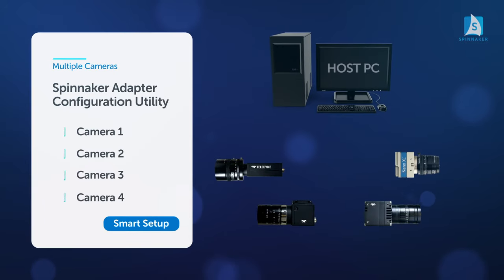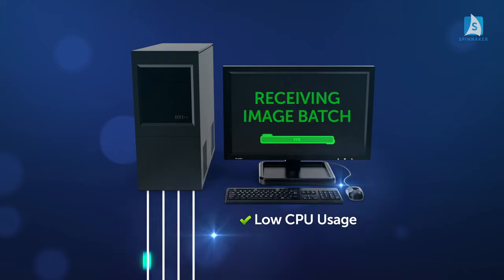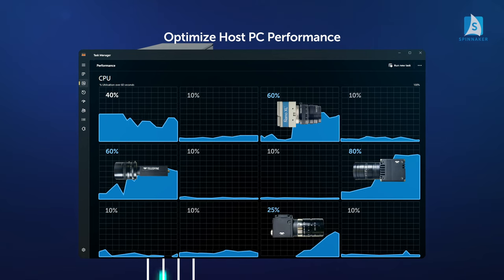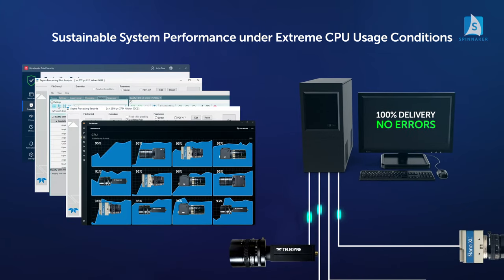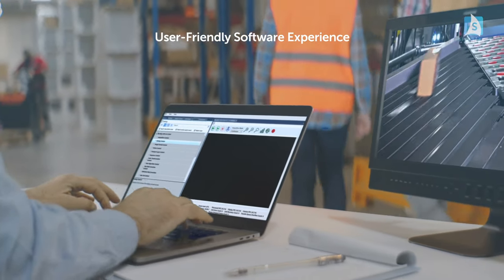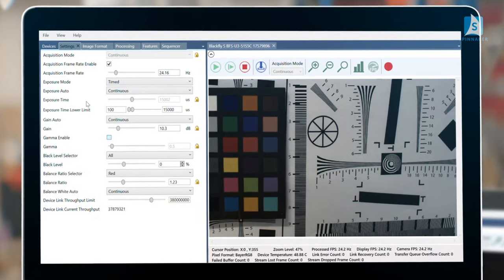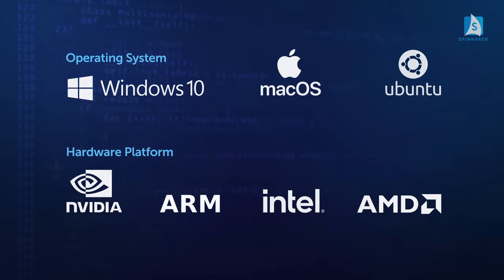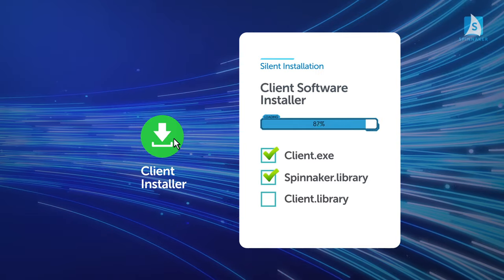Spinnaker SDK: An API Library for Machine Vision GigE Reliability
Teledyne IIS (Integrated Imaging Solutions) offers GigE Vision framework engineered to deliver exceptional performance and seamless integration with demanding machine vision applications. With a wide range of GigE and USB3 area scan cameras supported, engineers can use Spinnaker to quickly develop a software solution for imaging applications.

The Forge, Genie Nano, and Blackfly S GigE camera portfolios combined with the Spinnaker 4 SDK allow imaging systems to maintain zero errors and reliable image transfer speed.